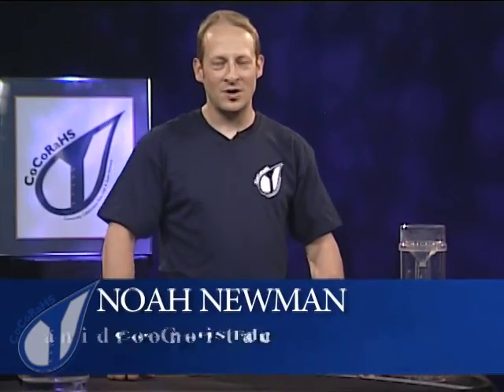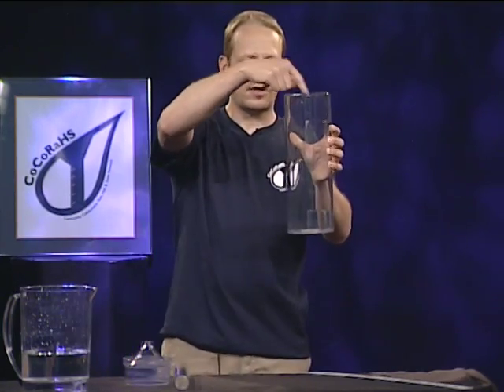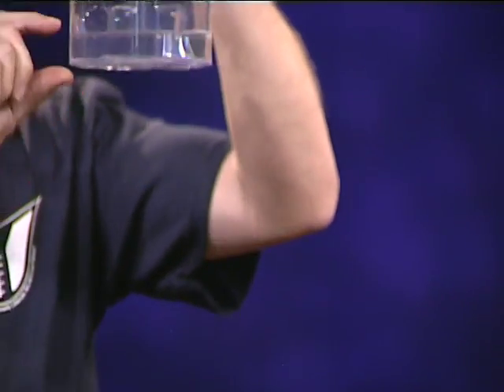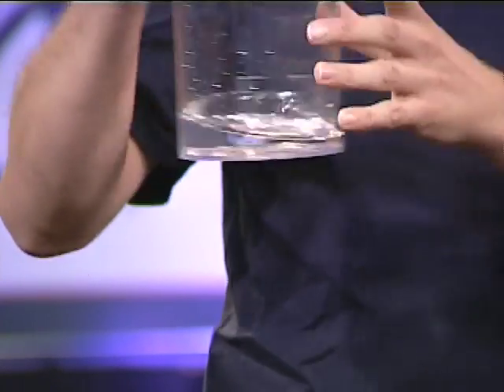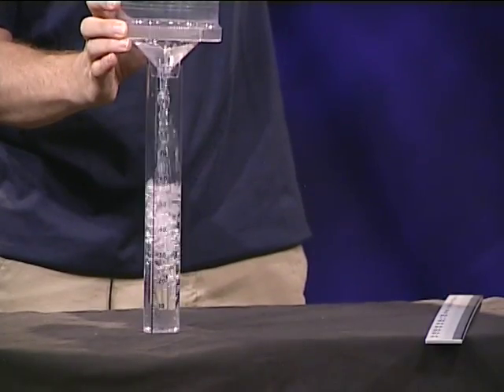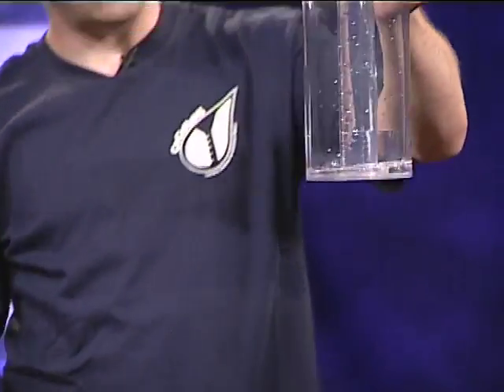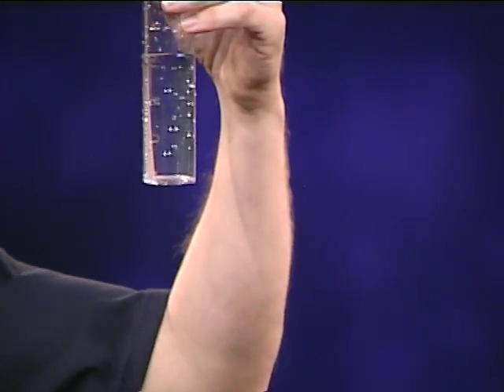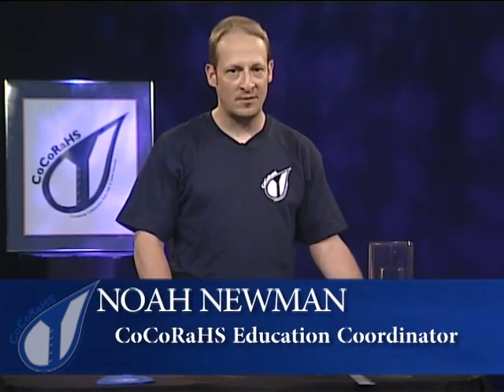CoCoRaHS Tutorial - How the rain gauge works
This short video explains how the CoCoRaHS rain gauge works.  By watching this video you will learn how to read rainfall measurements to the nearest 1/100th of an inch, and also how to accurately measure rainfall that is more than 1 inch.  Participating with "CoCoRaHS for Schools" allows students to use a real scientific instrument and contribute real data that scientists and TV meteorologists use every day!